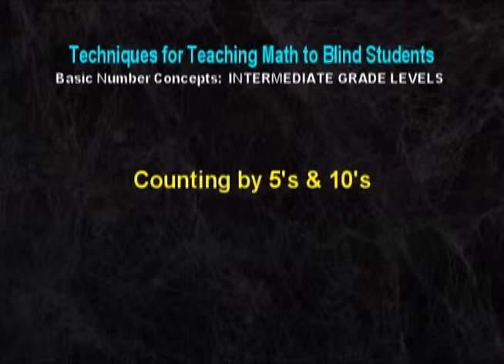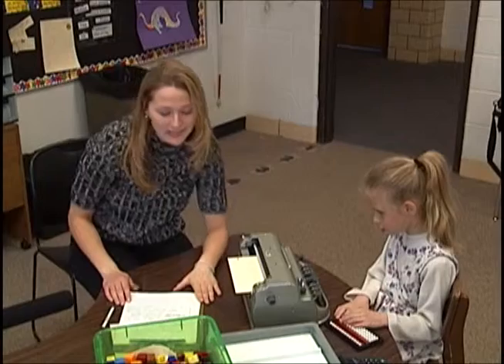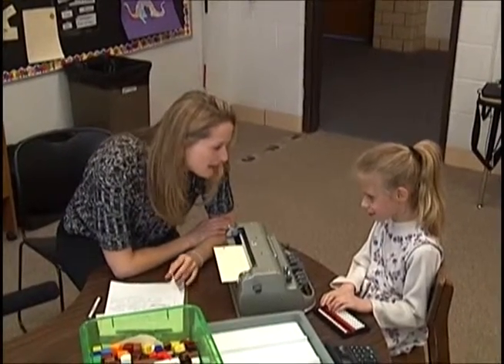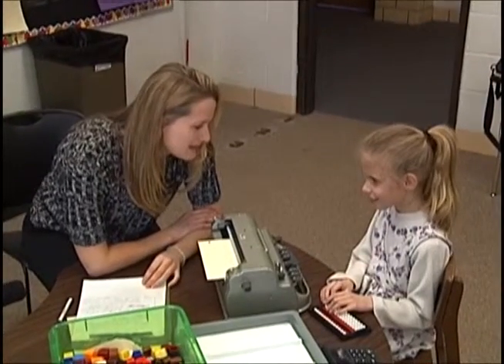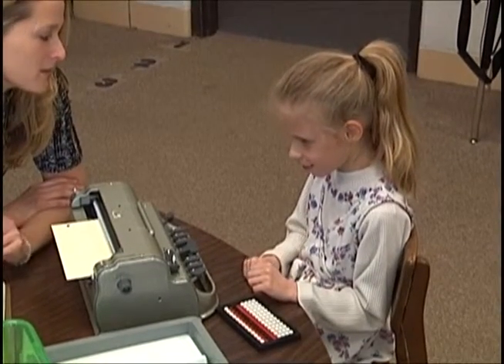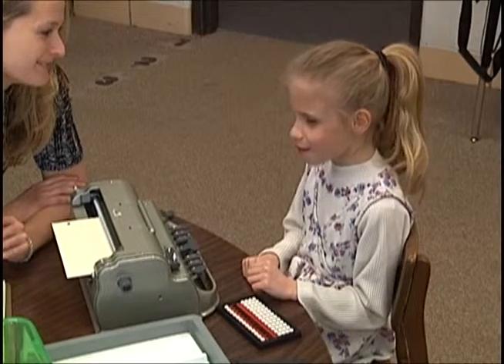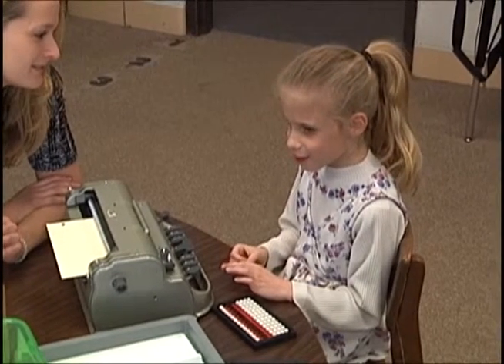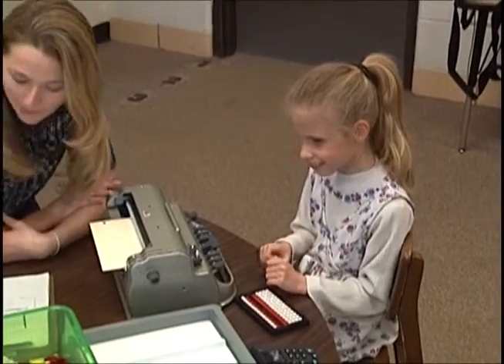04 01 Basic NUmber Concepts: Intermediate Grade - Counting by 5s & 10s AD